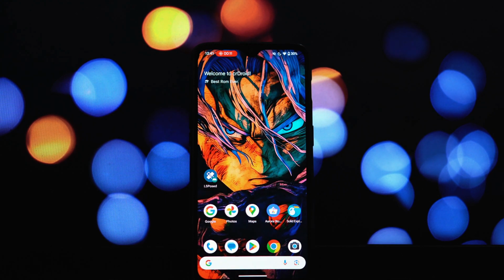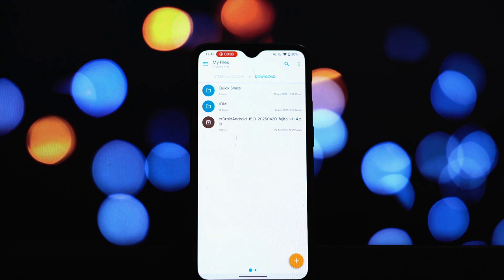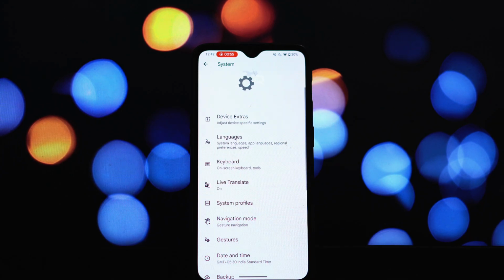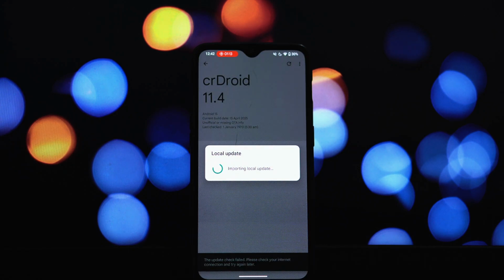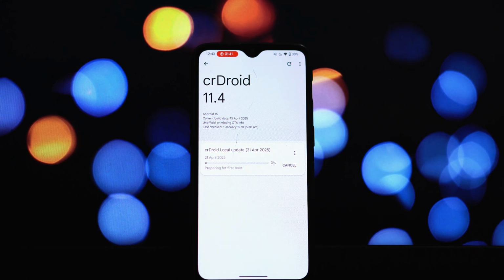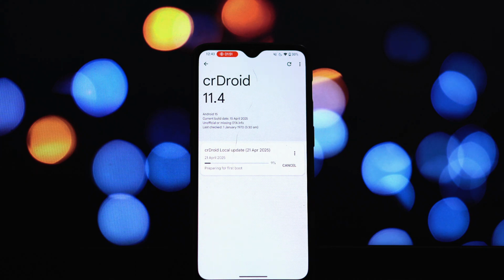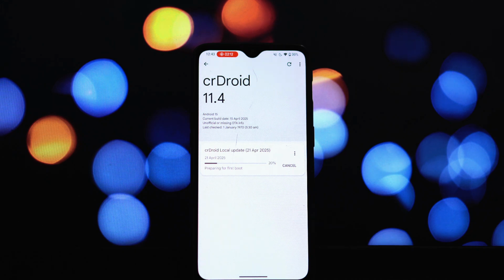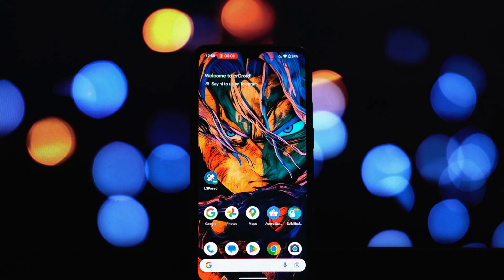Updating CrDroid ROM on OnePlus 6/6T (Local OTA Method)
In this video, we'll guide you through the simple process of installing a CrDroid ROM OTA (Over-The-Air) update using the local OTA method. While we specifically demonstrate this on the OnePlus 6 and OnePlus 6T, the steps shown here are applicable to virtually any Android phone that has CrDroid custom ROM installed. We cover the basics of downloading the OTA zip file, navigating to the update section in your phone's settings, and utilizing the "Select local update file" option. Whether you're a seasoned custom ROM user or just starting out, this tutorial will help you keep your CrDroid ROM updated with the latest features and improvements without needing to connect to ADB.